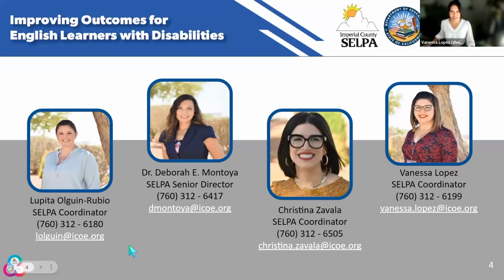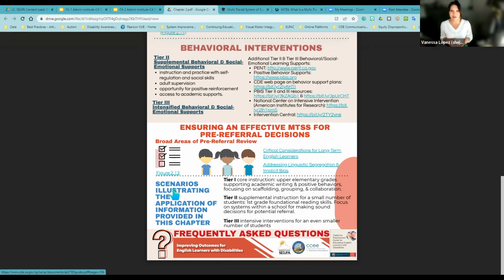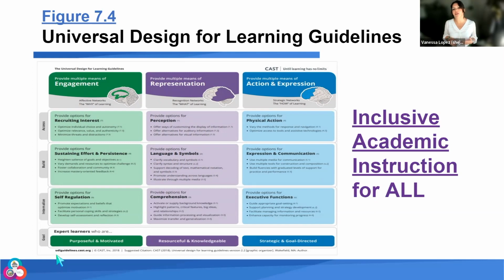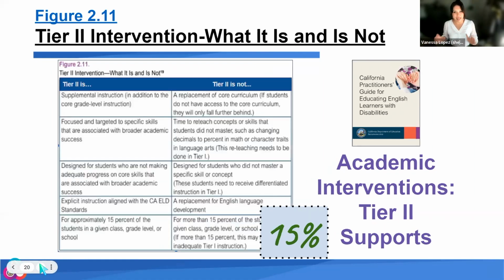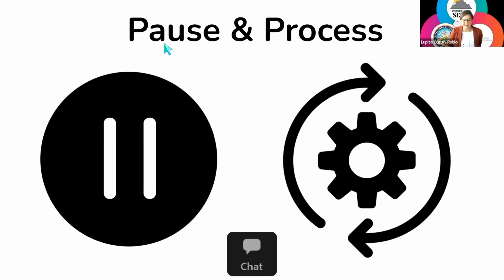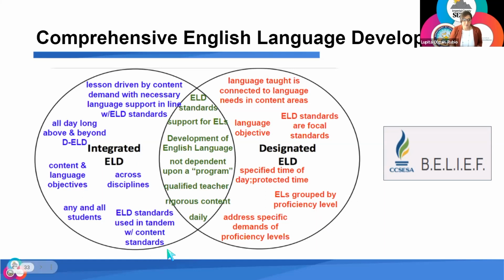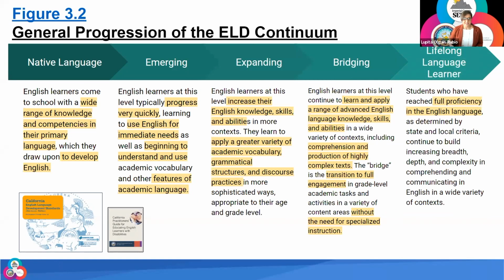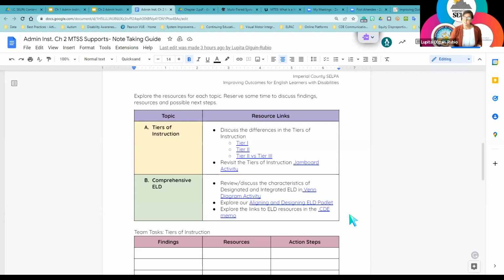Virtual Institute for Admins - Chapter 2: Supports for EL within the Multi-Tiered System of Supports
Improving Outcomes for English Learners with Disabilities - Virtual Institute for Administrators: A Focus on key decisions made by SELPA, County Office & Site-based Administrators (10 Day Event)
Day 2 - Chapter 2: Supports for English Learners within the Multi-Tiered System of Supports Framework by Lupita Olguin-rubio & Vanessa Lopez, Imperial County SELPA
Date: 9/14/2022